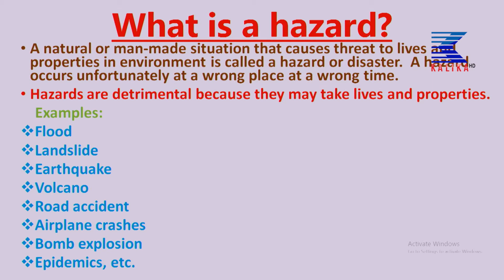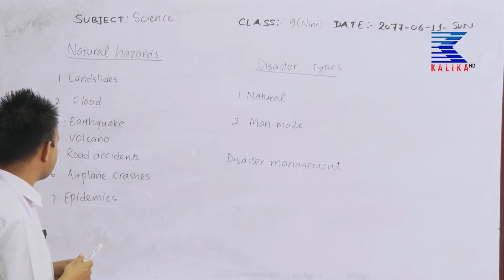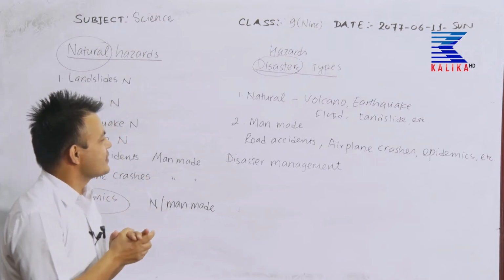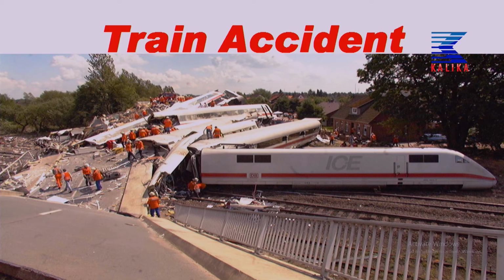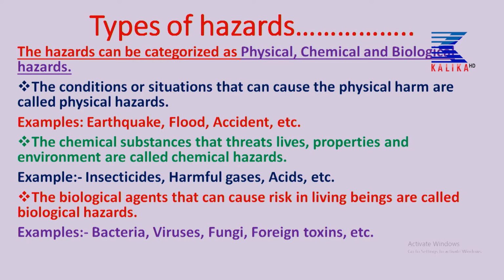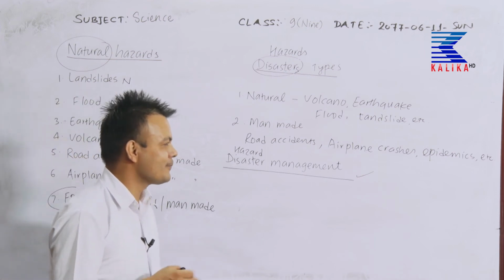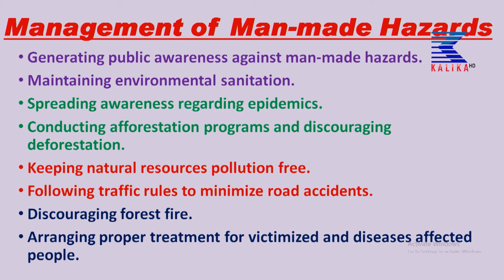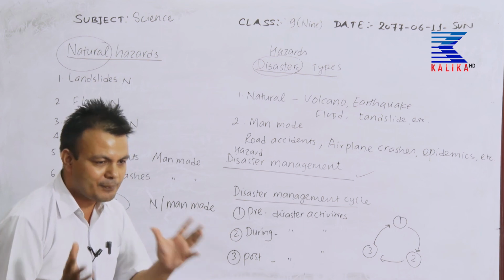Metro PABSON Distance Education Program class-10 with lil hamal6 - 11final